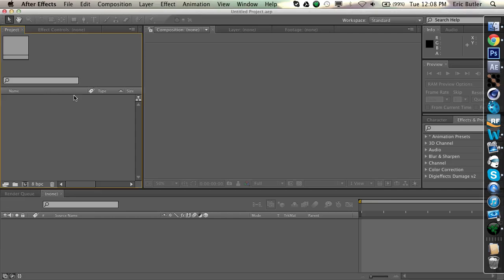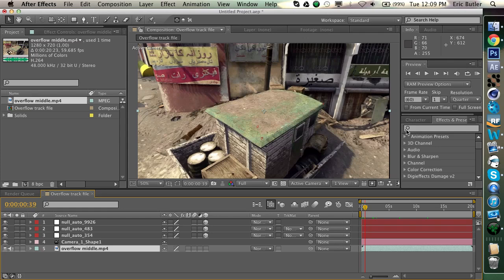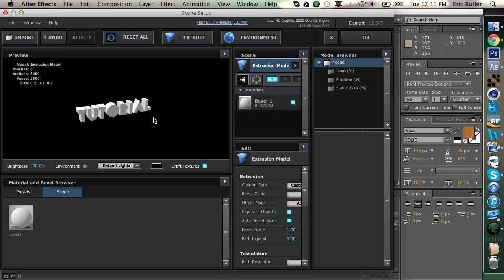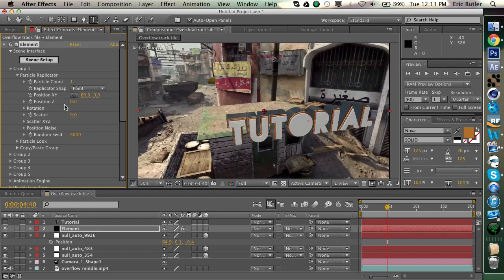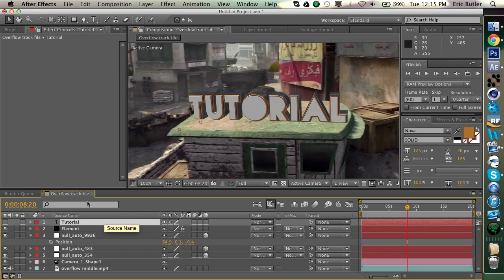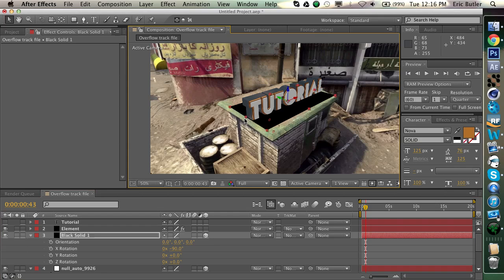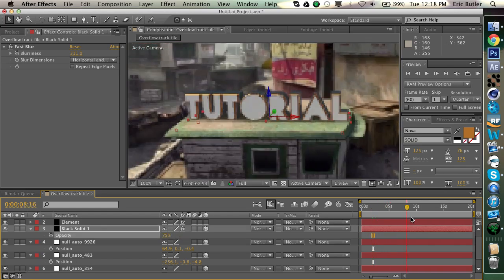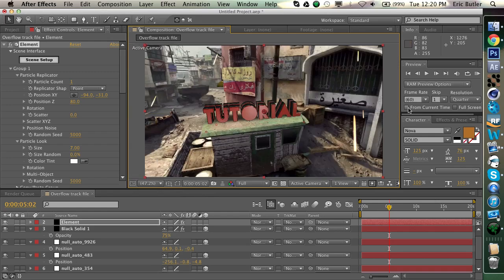Element 3D Tutorial: Basic Text With Shadows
In this tutorial I will be explaning the basics of creating 3d text in After Effects using Element 3D, and how to create shadows to go along with it.